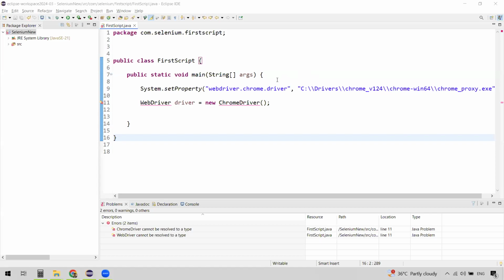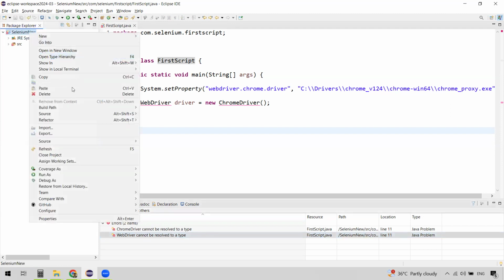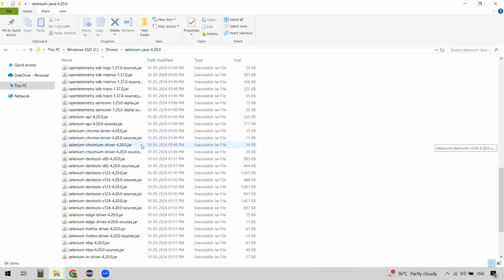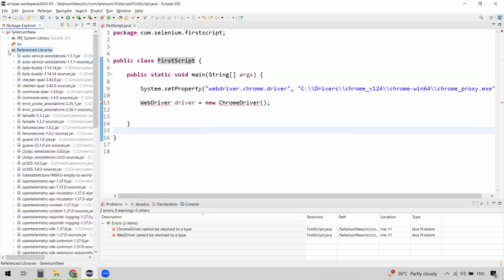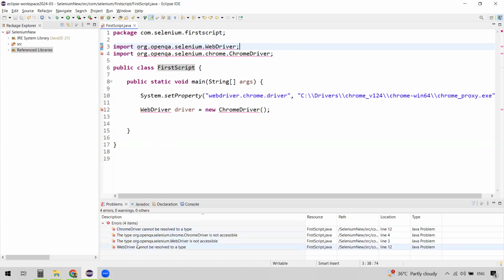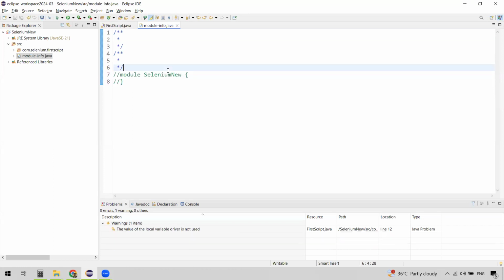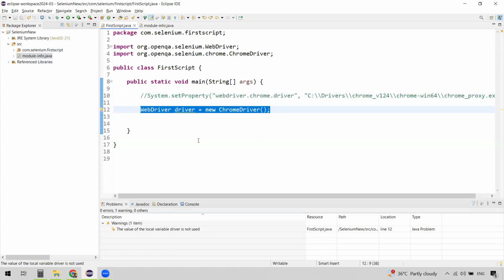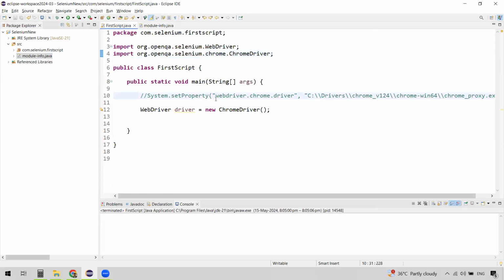How To Resolve "WebDriver Cannot be Resolved To A Type" Error in Selenium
This video describes why you get "Webdriver cannot be resolved to a type" in Selenium and how to resolve it.